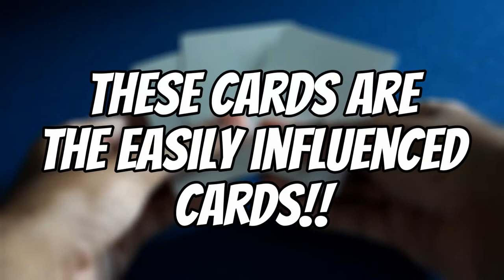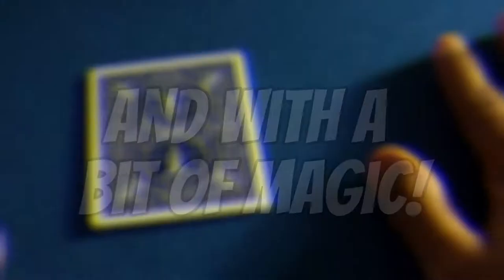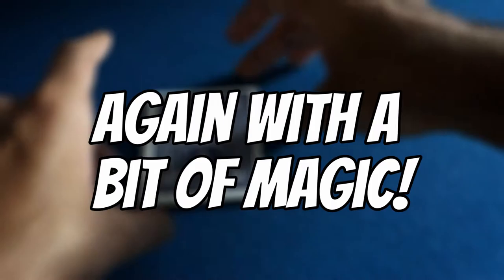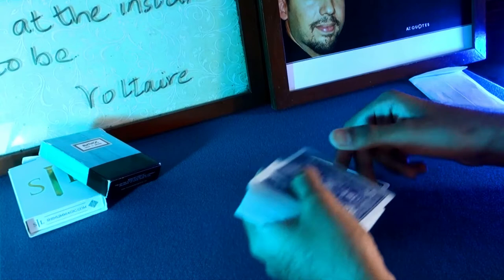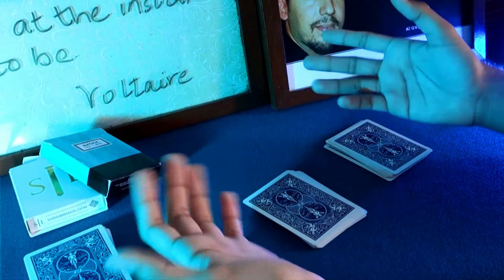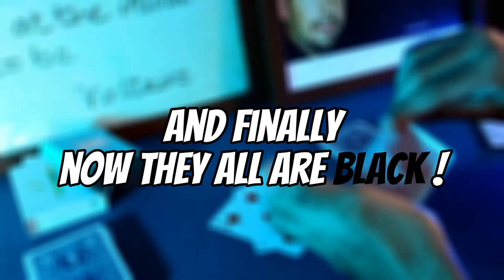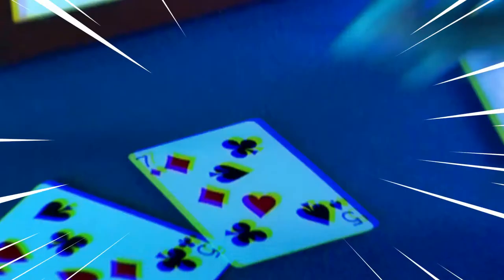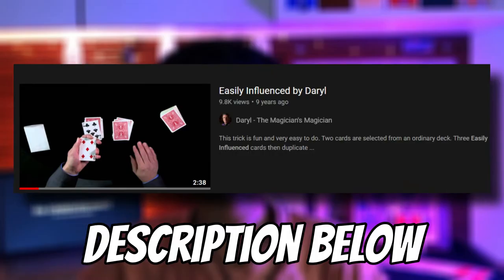Magic With Cards That Get INFLUENCED EASILY?! ft. Daryl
Playing Cards that get INFLUENCED EASILY?? Sounds Intriguing right!
Support me!!
Hey what's up guys its the cardstronaut and welcome back to another video!
In todays video I perform a card trick using cards that get influenced easily!! Along with a bit of magic from THE MAGICIAN'S MAGICIAN... Daryl Easton!!
I bet you wont regret watching this video :) Enjoy!!
A link to where you can get this trick for yourself:
Make sure to like this video, subscribe if you are brand new and click on that bell icon to get notified whenever i upload a new video and also let me know how you liked it in the comments below!
If you want your videos to be featured in my next video of Daily Dose f Magic then send me the clip through instagram!
and also if you like the content i post here you will surely like the content i post on instagram go check it out!